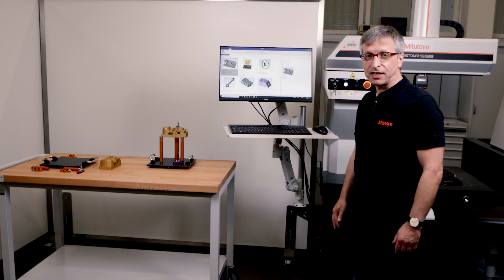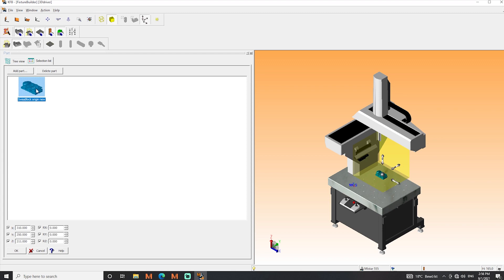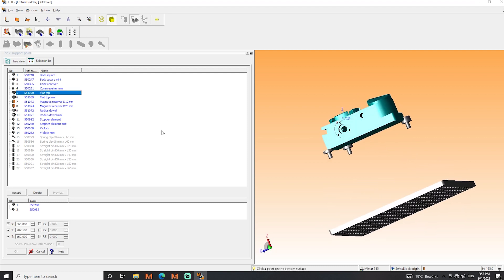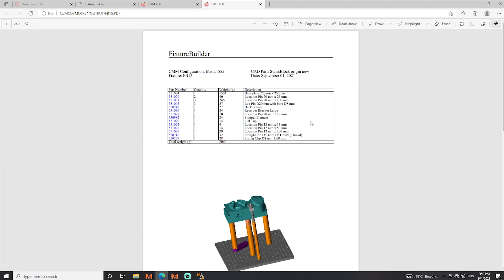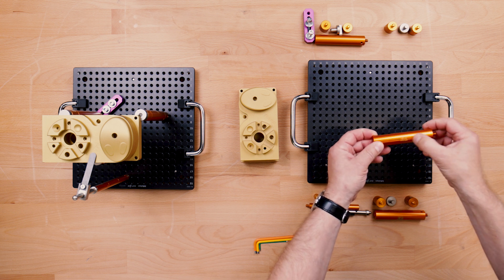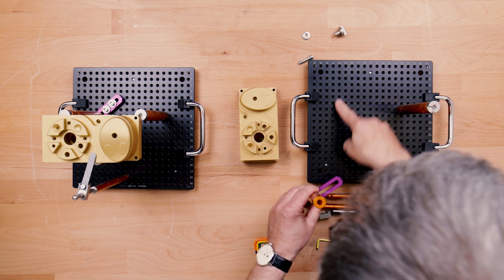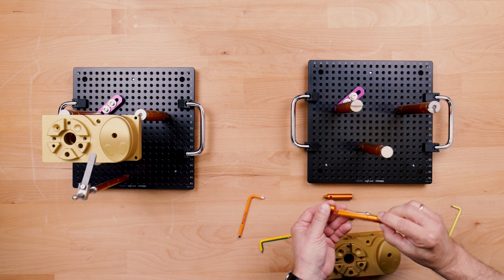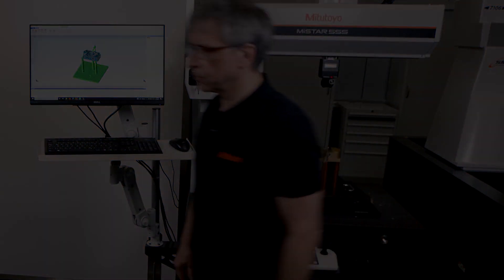How-To Assemble Fixtures | Mitutoyo Fixture Builder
Assembling fixtures for your CMM or any other quality assurance needs should be easy, and it is! By following Stefan’s simple steps on how to use Mitutoyo’s Fixture Builder, finding the right parts and putting your fixtures together can be done in a matter of minutes!